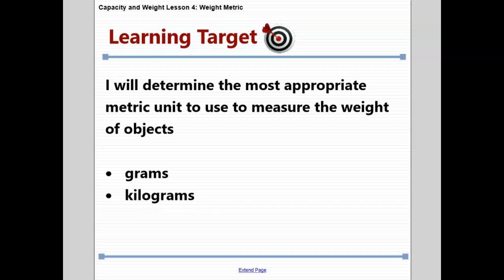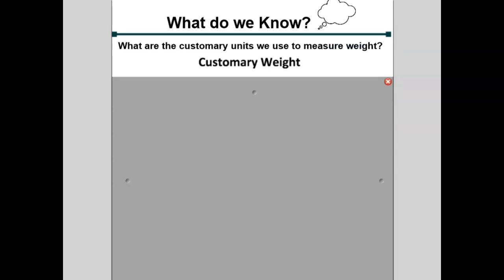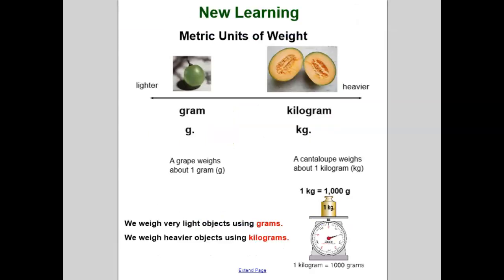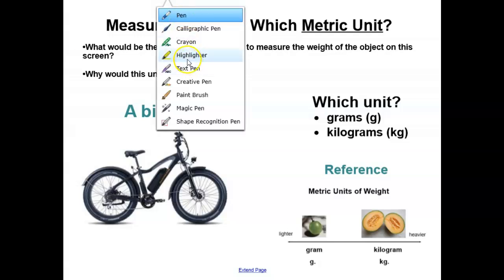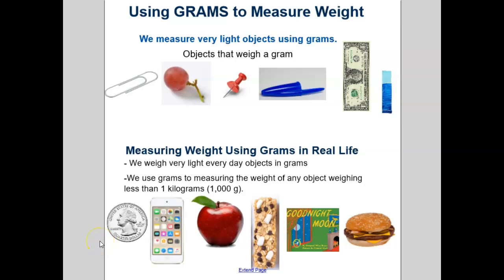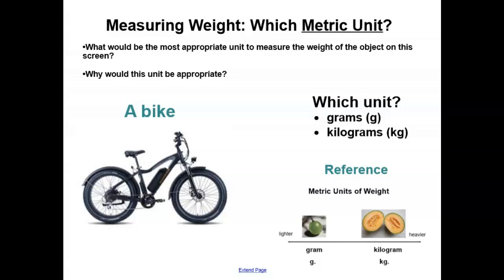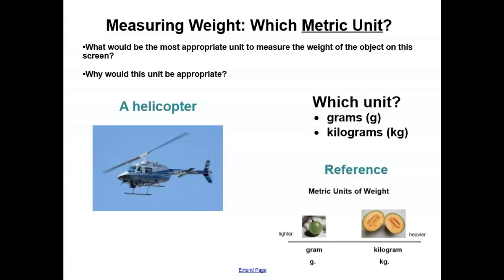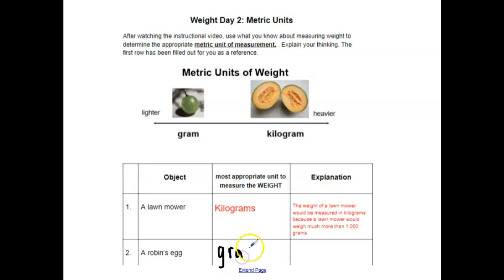Capacity and Weight Day 4: Weight Metric